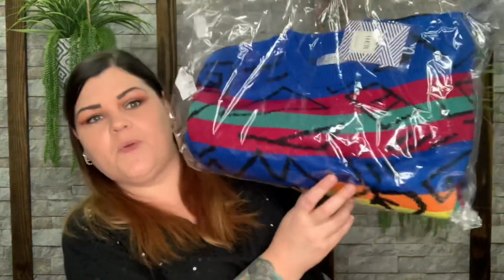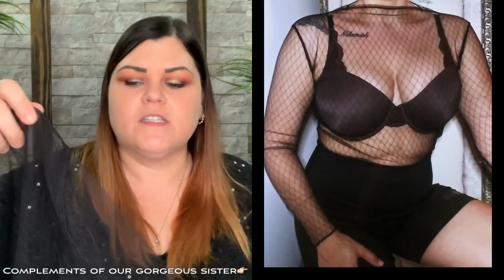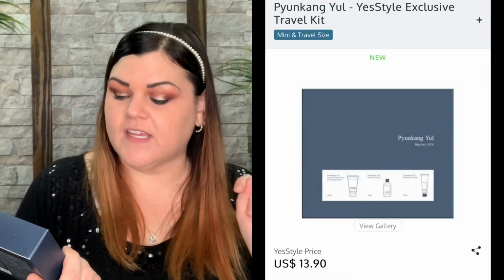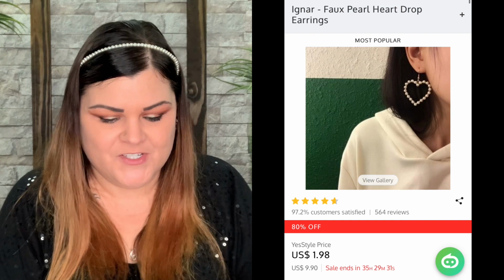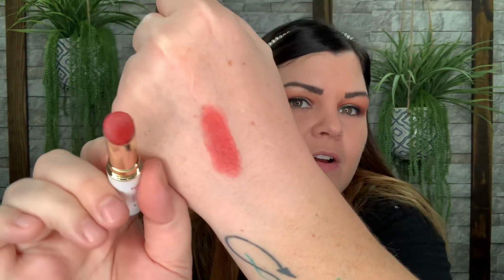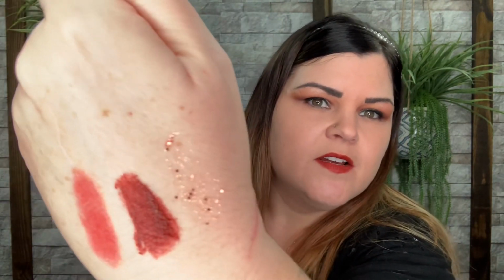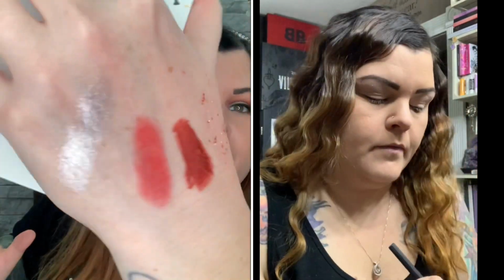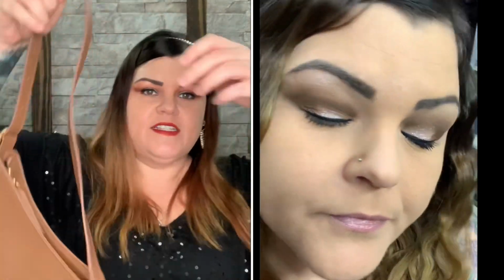YESSTYLE // Unboxing Several Different Items +Coupon Code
Use code  SHECRAFTY for 5% OFF New Customers AND 2% OFF Returning Customers

** A BIG "Thank You" to YesStyle for sending me all these amazing items to show you all, I greatly do appreciate it and am truly honored **

NO part of this video AND/OR Description Box Verbiage may be reproduced, distributed, or transmitted in any form or by any means, including Photocopying, Recording, Screen Recording, Screenshots, Thumbnail Photos or other electronic or mechanical methods, without the prior written permission by myself, SheCrafty the creator.

                              She Crafty
               2575  S US HWY 17/92  BOX#216